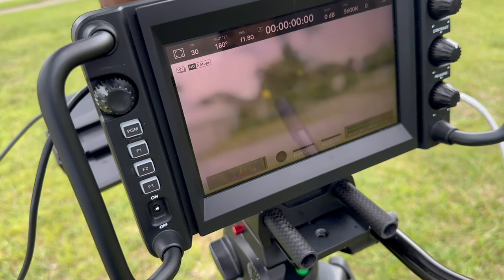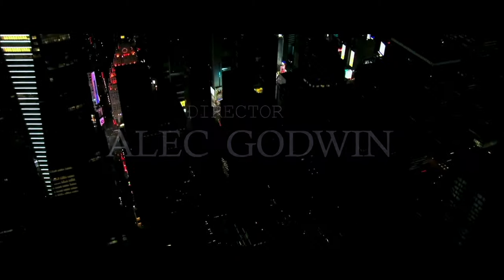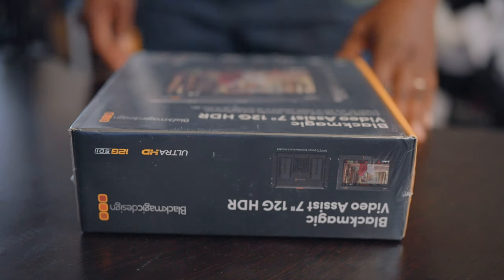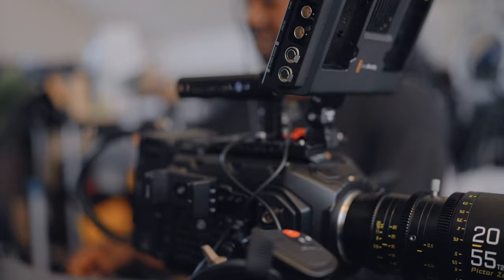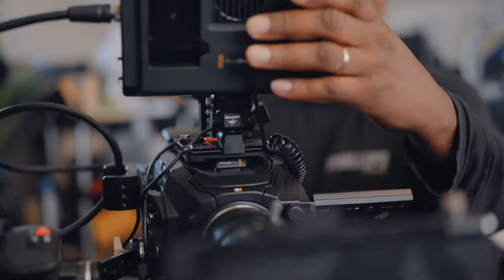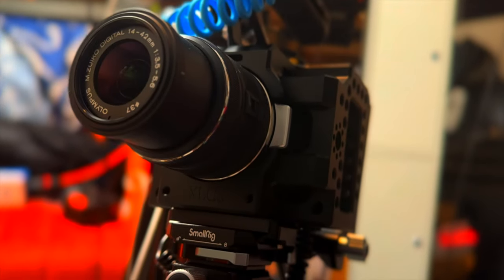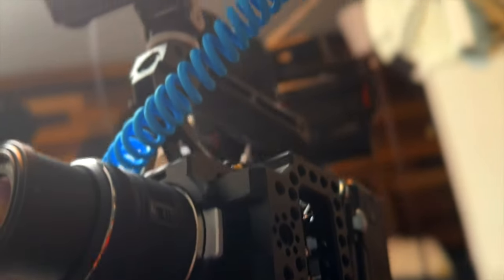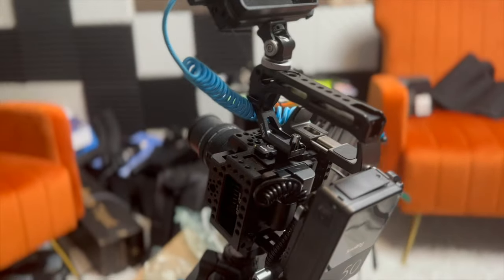Blackmagic Studio 6k pro Blackmagic Vs Studio 4k G2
Today's Affordable Clothing
Casual Linen Pants
Long Sleeve Polo Shirt Casual Slim
Men's Casual Long Sleeve Shirt
Men's Casual shirt
Men's Casual Jean
Men/women casual sandals
Amazon TV promo discount
Men's water proof hiking shoes
Men's Casual Lightweight Jacket
Men's Slim fit turtle neck sweat shirt
Men's fashion long sleeve shirt
Men's Casual Cargo pants
Men's Lightweight sneaker with steel toe (currently not available)
Black sucks (1 pack)

My Cameras:
BM micro Studio 4k G2
BM studio 6k pro

$40 POE injector
POE 100ft cable
Cat6 ethernet short cable 10ft cable
Feelworld ultra bright monitor
SmallHd Action 5 monitor (no longer available)